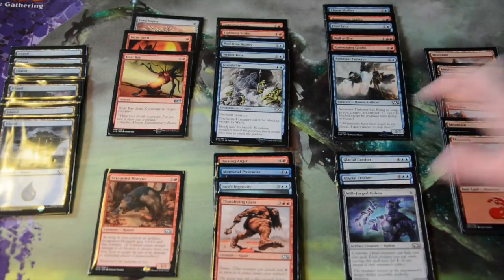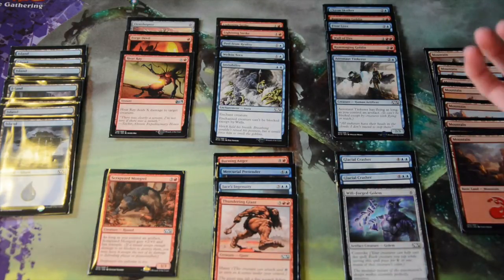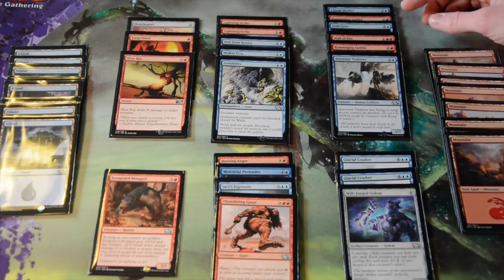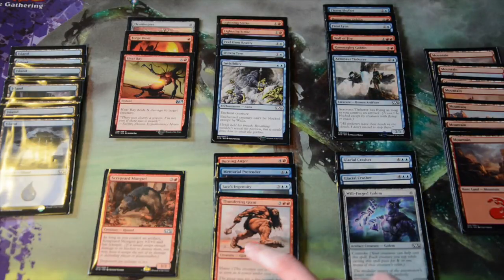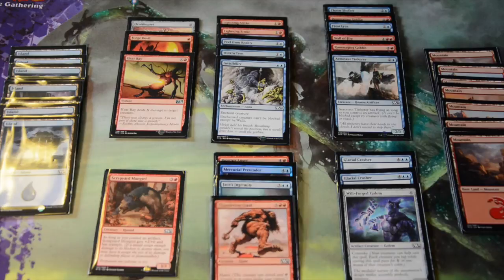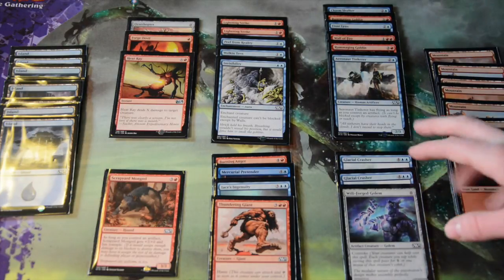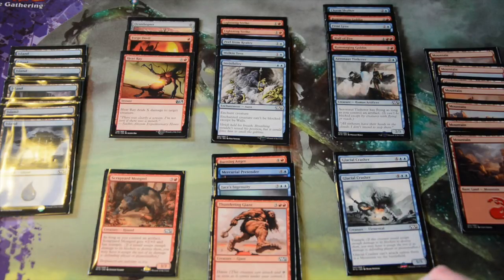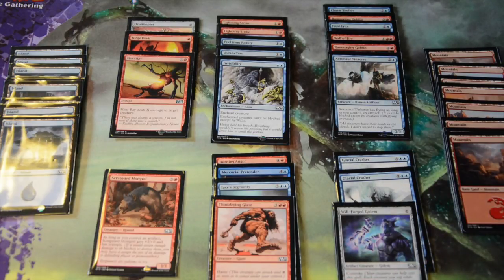Deck Tech - M15 Sealed Practice Red/Blue Drawing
The goal of this deck is to try and use Chasm Skulker and Rummaging Goblin. It has some pretty fun cards to play with. You can find the deck list below:

Lands:
10 Island
8 Mountain

Creatures:
1x Ornithopter
1x Forge Devil
1x Welkin Tern
1x Aeronaut Tinkerer
2x Rummaging Goblin
1x Wall of Fire
1x Frost Lynx
1x Chasm Skulker
1x Scrapyard Mongrel
1x Thundering Giant
1x Mercurial Pretender
1x Will-Forged Golem
2x Glacial Crasher

Spells:
1x Heat Ray
1x Invisibility
1x Peel from Reality
2x Lightning Strike
1x Burning Anger
1x Jace's Ingenuity